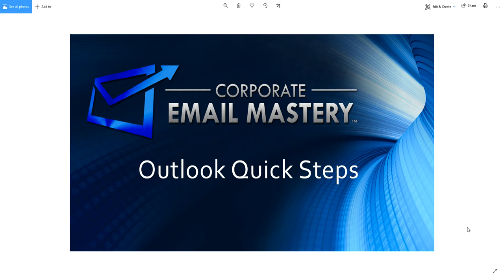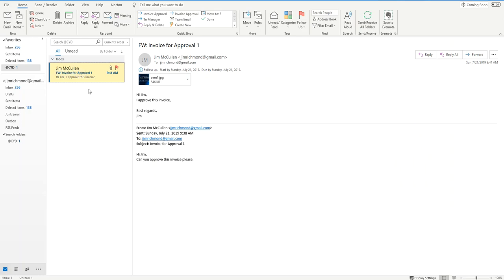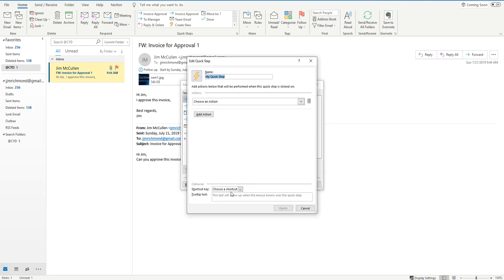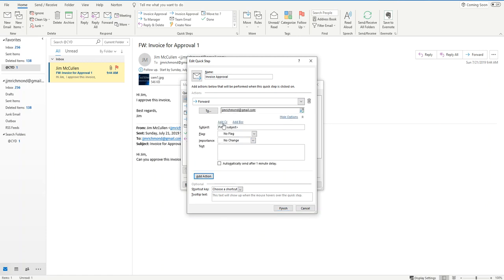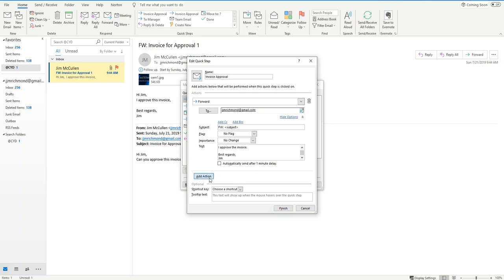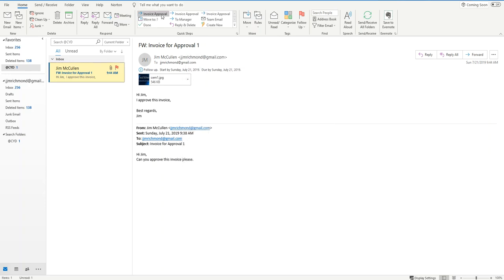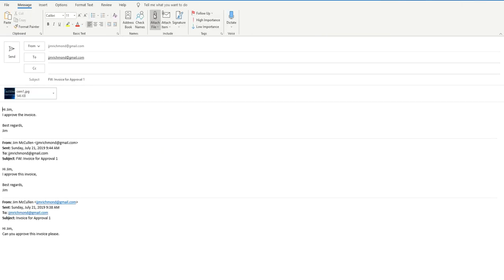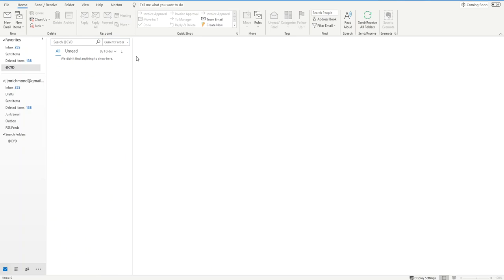Microsoft Outlook Quick Steps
Learn how to use Quick Steps to reduce the time it takes to respond to emails. Check our our full Microsoft Outlook Email Training program